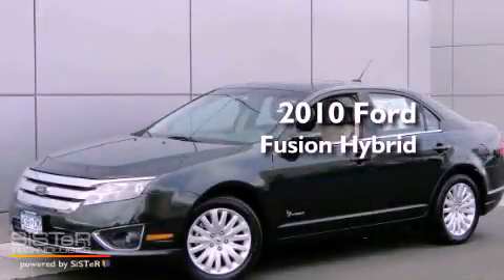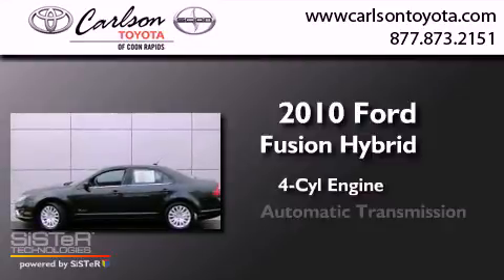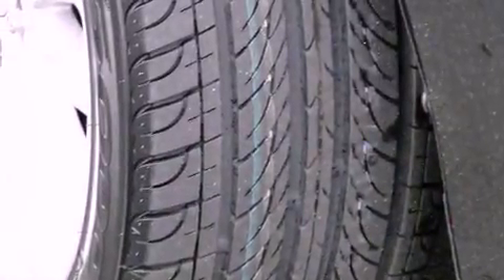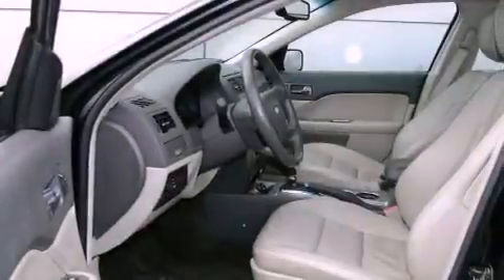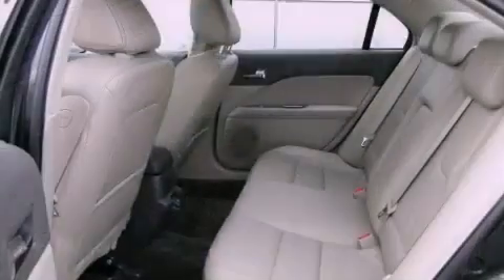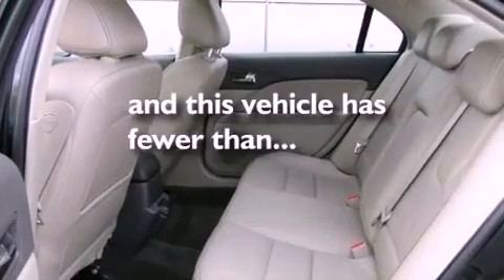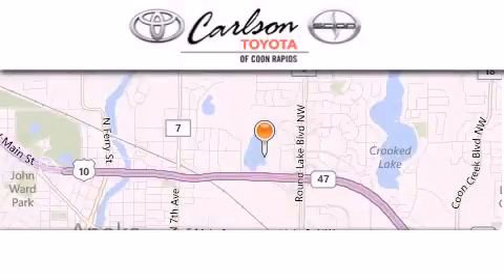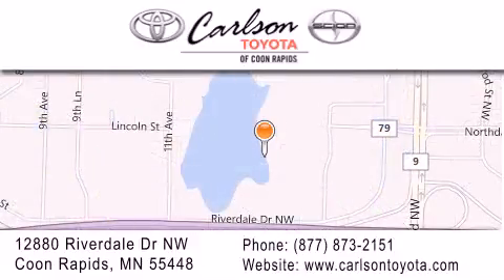2010 Ford Fusion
Year : 2010
 Make : Ford
 Model : Fusion
 Engine : 4 Cyl.
 Trans . : Automatic
 Exterior : ATLANTIS GREEN METALLIC
 Miles : 35,449
 Interior : MEDIUM LIGHT STONE
 Stock : 17566A